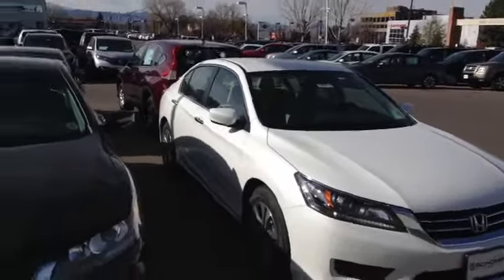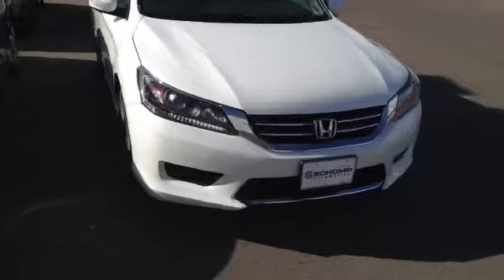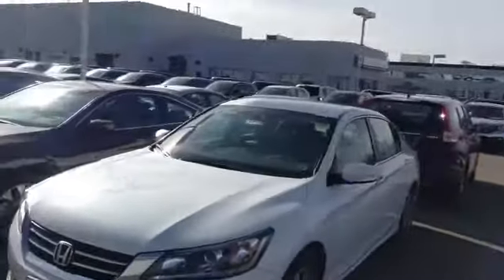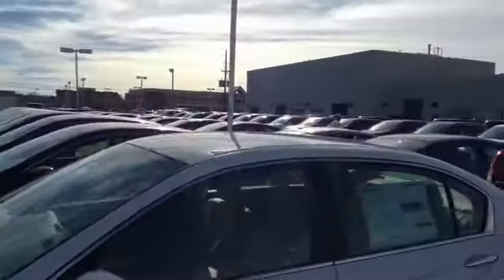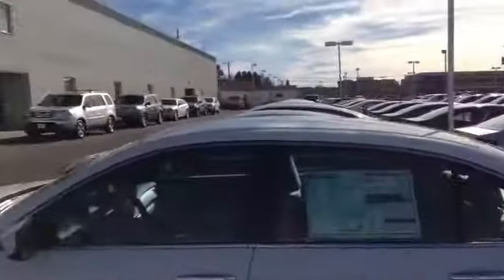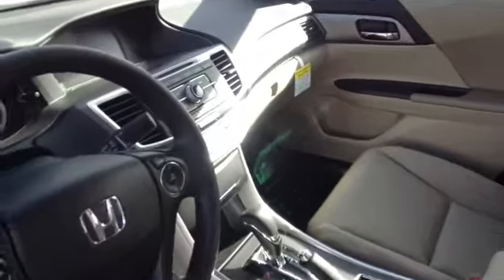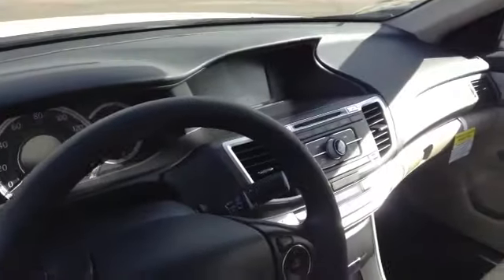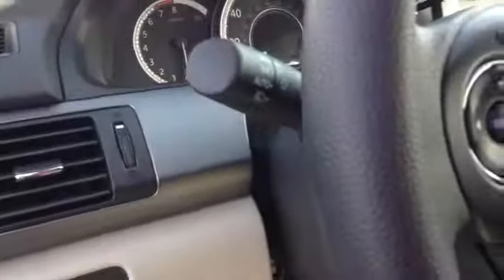14 accord lx